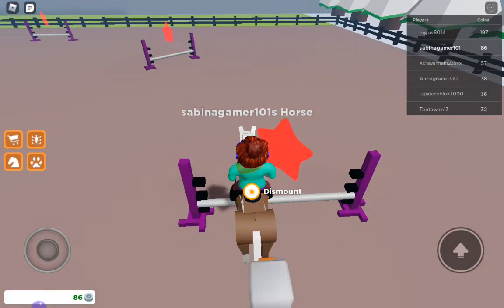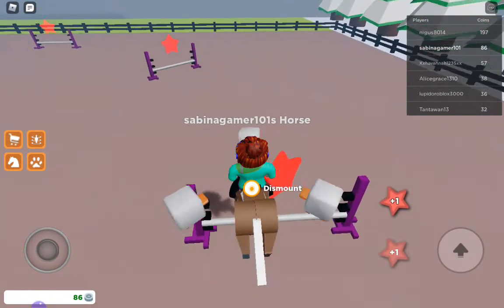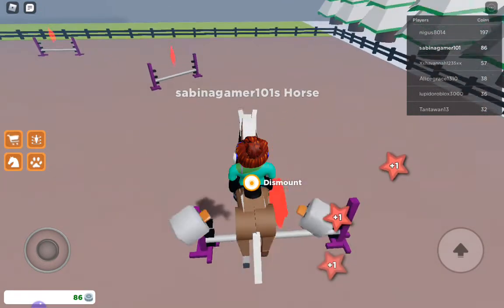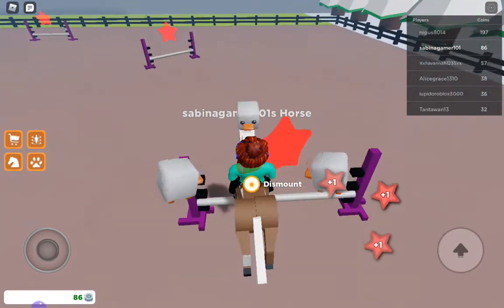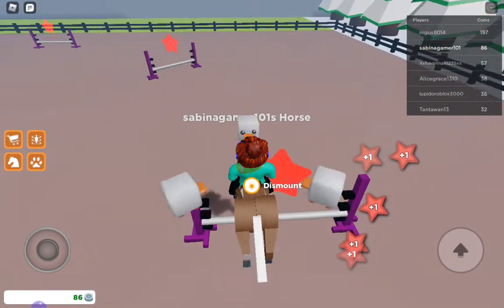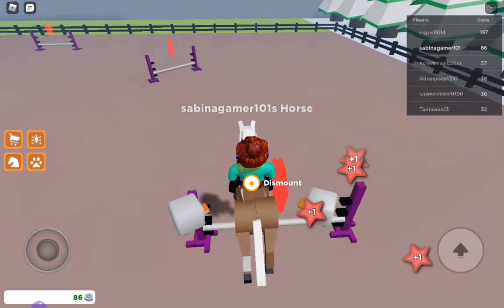Cheat in Horse Riding Simulator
Cheat  plz dont dont ban me